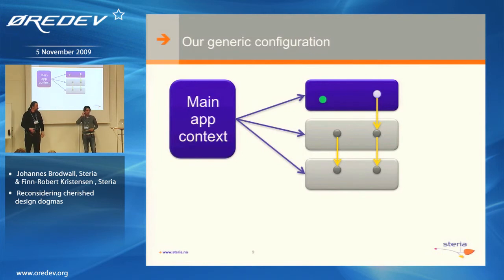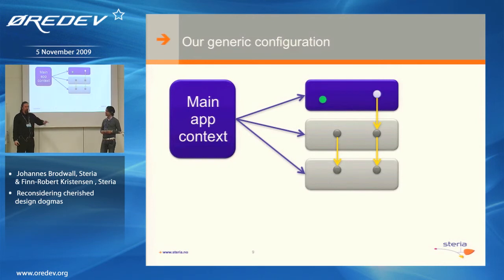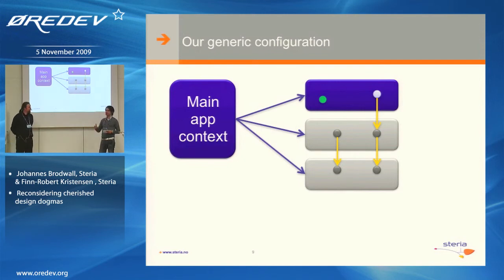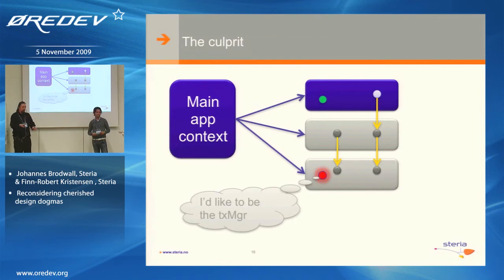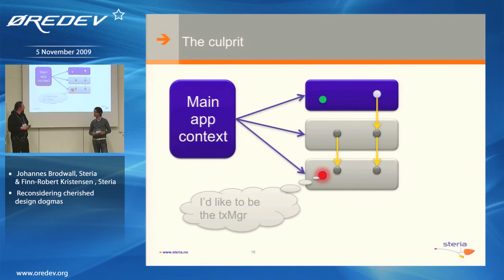Johannes Brodwall Reconsidering cherished design dogmas clip4